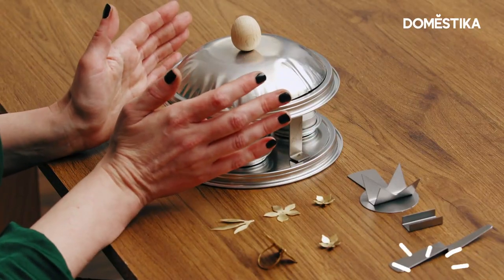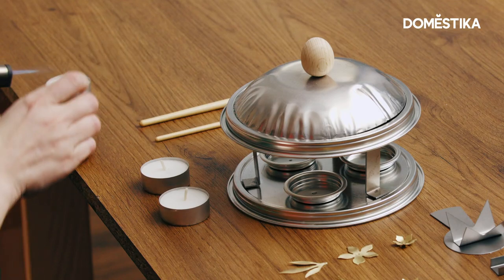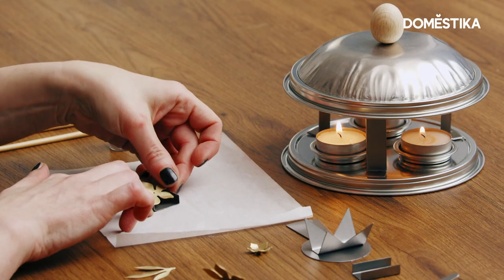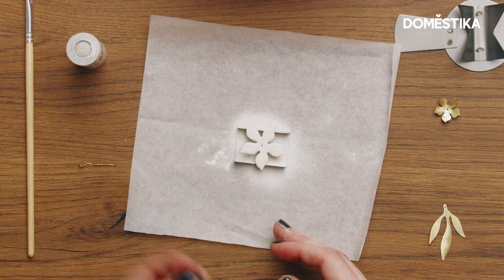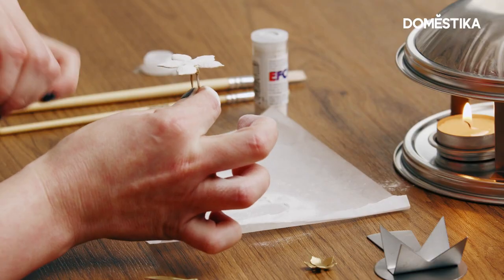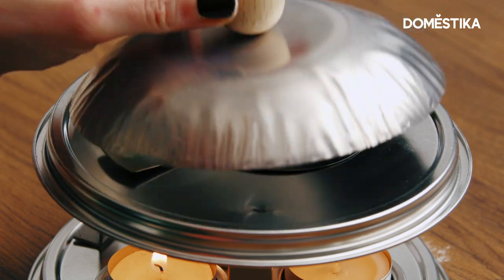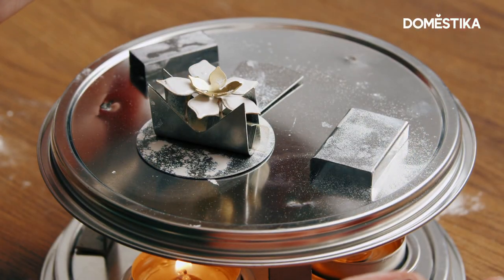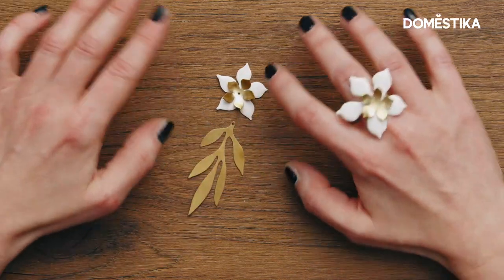Low Temperature Enamel Technique: Jewerly Tutorial by Sabrina Fornica | Domestika English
In this tutorial, Sabrina Fornica guides you through the intricate art of the low temperature enamel technique. With her expert guidance and comprehensive instructions, you'll learn how to create stunning pieces of enamel jewelry from the comfort of your own home. Let's delve into the contents of this tutorial and discover the secrets of this remarkable craft. Watch this video to learn from an expert and take your jewelry-making skills to the next level.

💥Did you like this tutorial? Learn how to create your own jewelry from scratch in Sabrina Fornica’s online course: “Jewelry Design: Metal and Enamel”

Learn at your own pace and from wherever you want, without schedules or deliveries. Discover the techniques of experts in the creative sector through top-quality videos with unlimited access. Interact with other students and the course teacher. Share and learn what you are passionate about.

⏰Time Stamps ⏰
0:00 Introduction
0:26 Materials
0:39 Warm up the Stove
1:00 Place the Enamel
1:30 Open Holes and Clear Hoops
2:10 Put Jewelry in the Stove
3:10 Assemble Jewelry